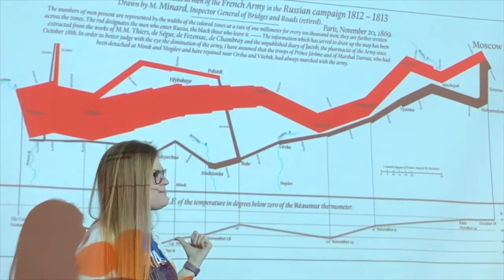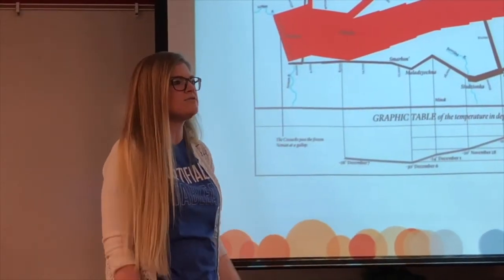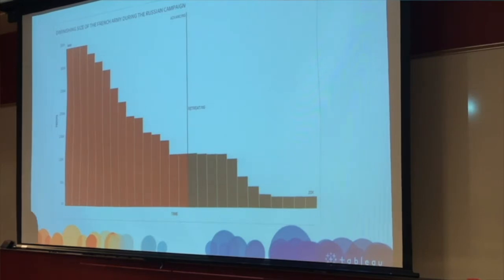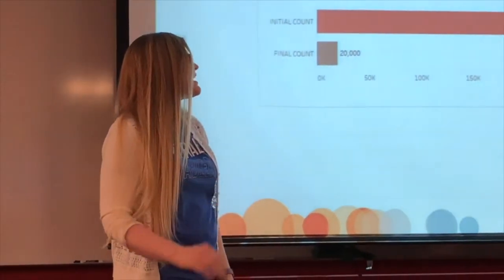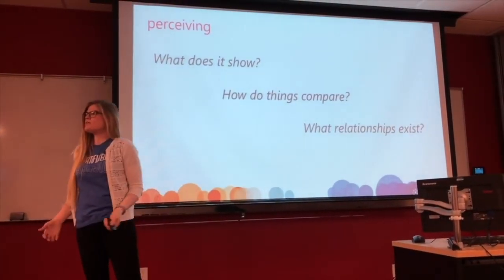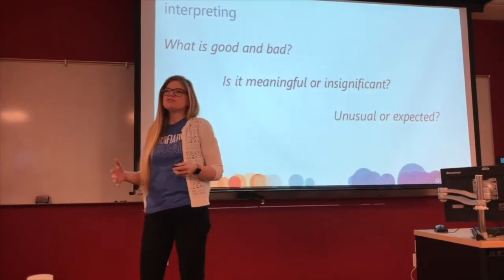Phoenix Tableau User Group | Viz Debate | February 2018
Relive the Viz Debate from February 2018's user group.  Zen Masters Lilach Manheim and Ann Jackson take on three topics: Simple vs. Complex charts; Narrative vs. Analytical visualizations; and Tile vs. Float in Tableau